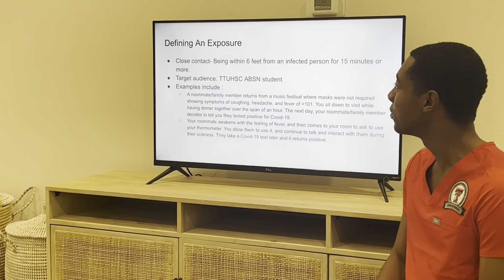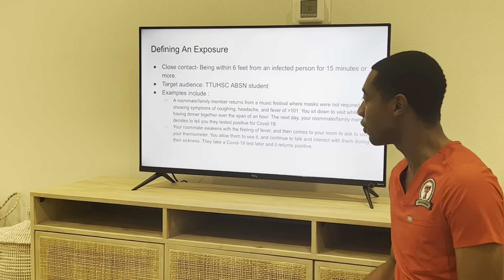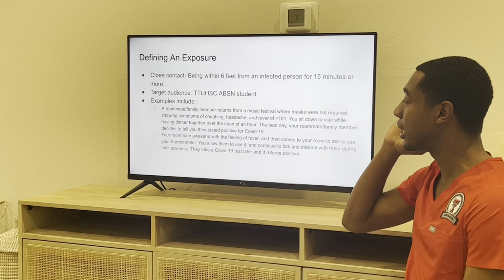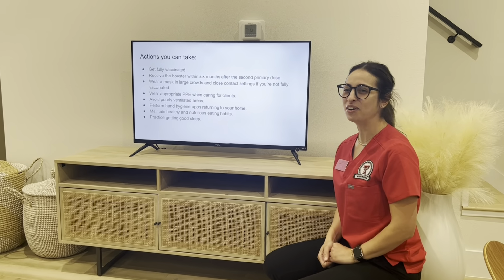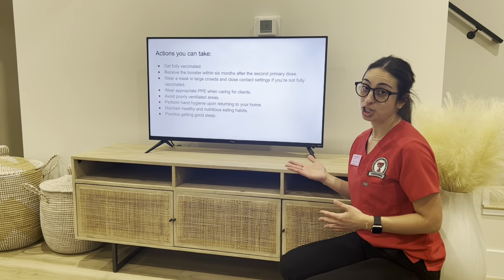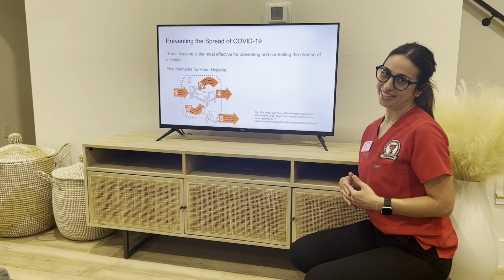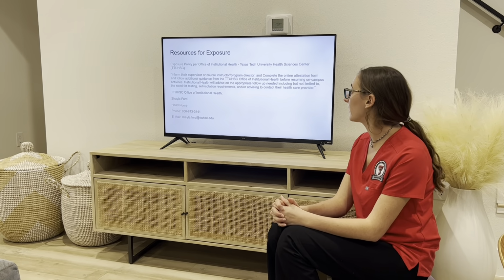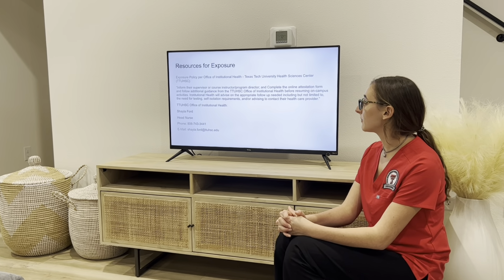Clinical Application Project